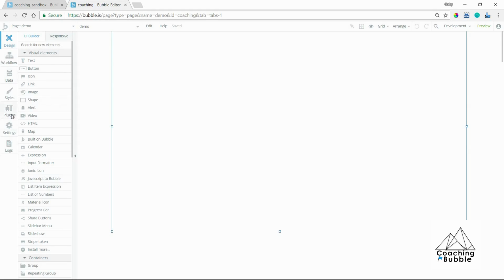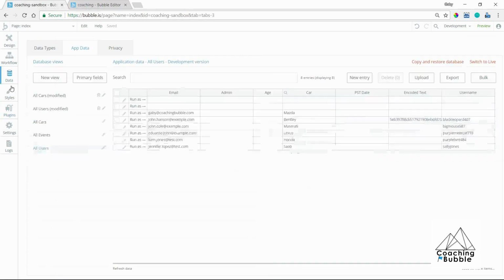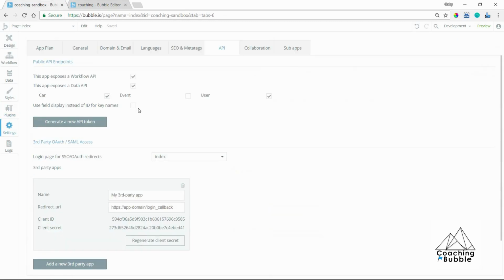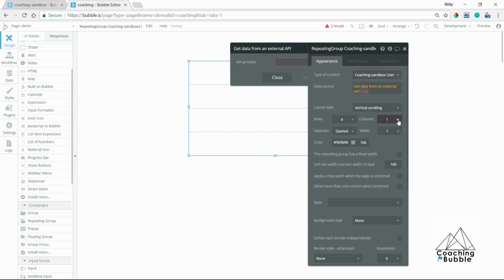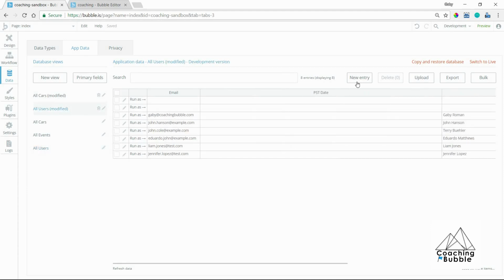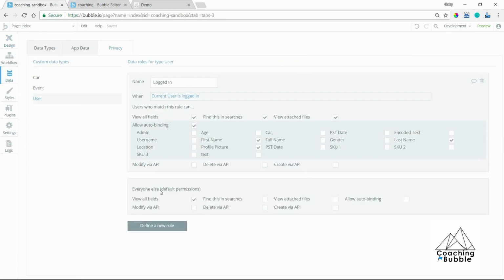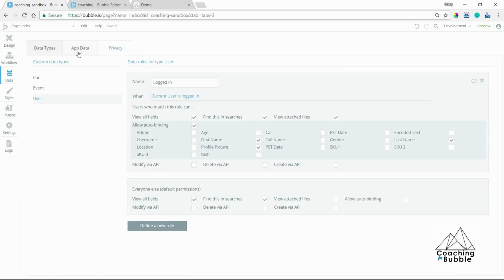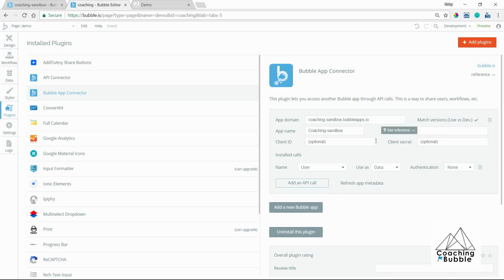12-Connecting_to_Another_Bubble_App